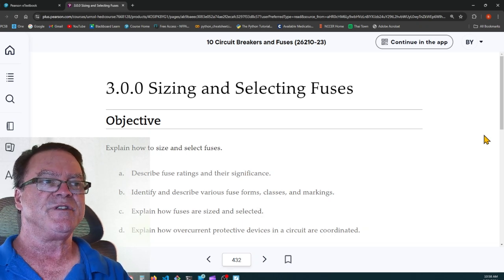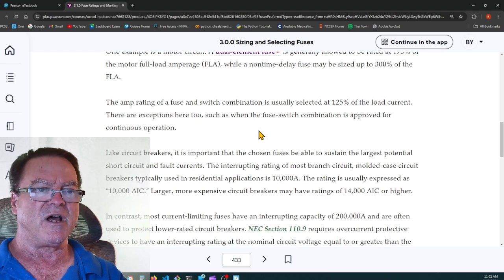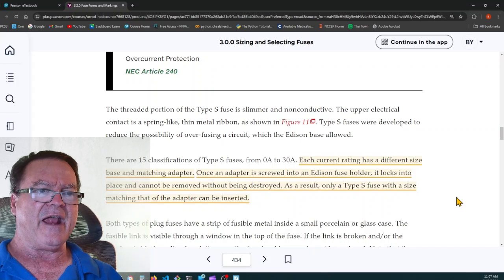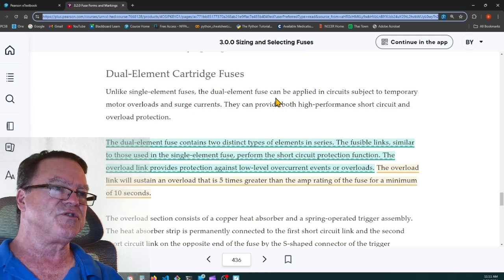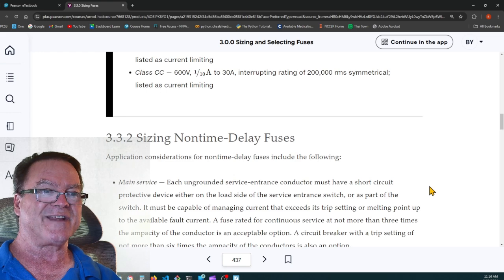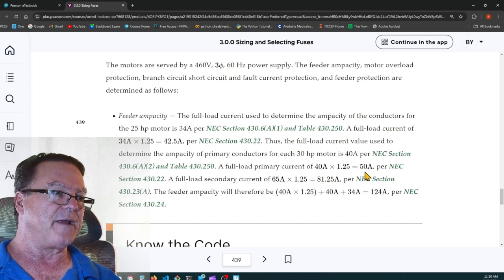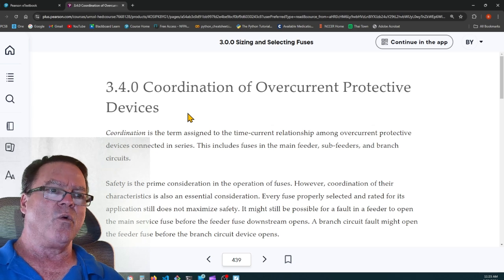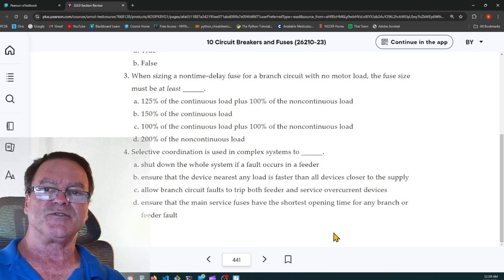26210 Circuit Breakers and Fuses - Part 3 - 2023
2023 Electrical Curriculum Level 2, Module 26210 Circuit Breakers and Fuses, Part 3